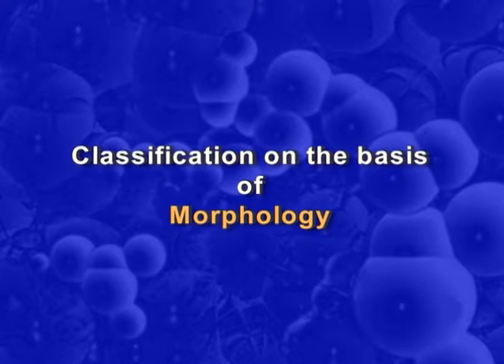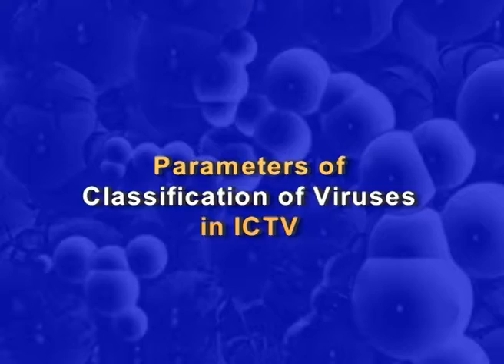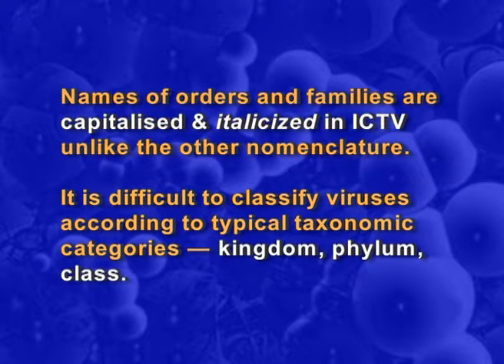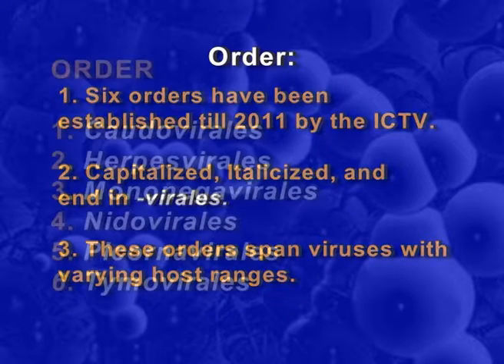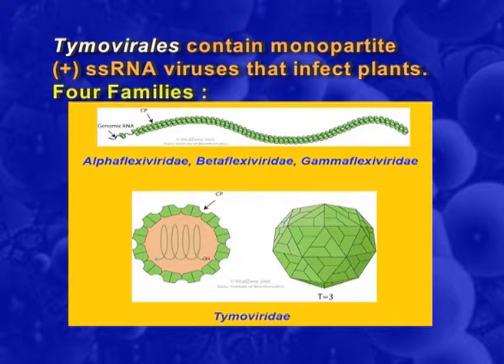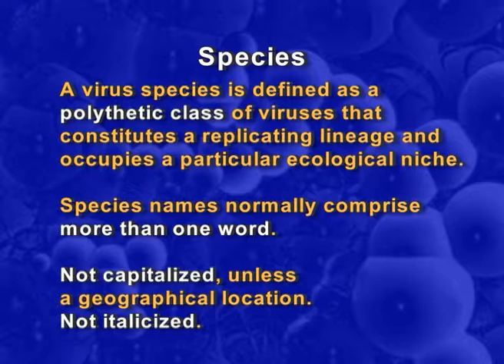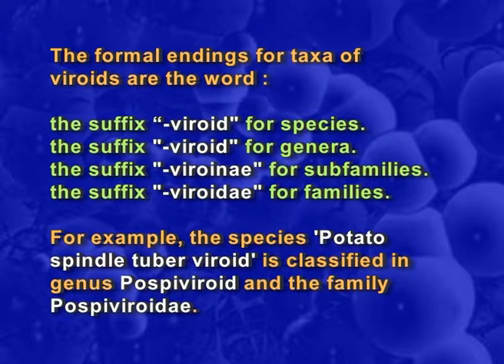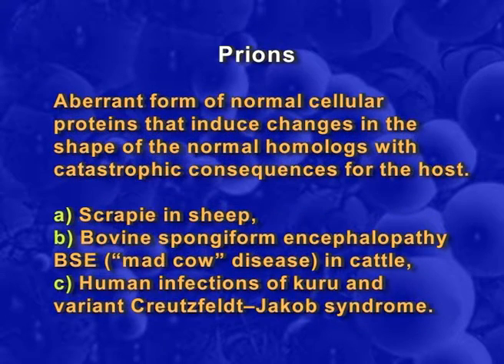Classification of Virus-3 .mp4